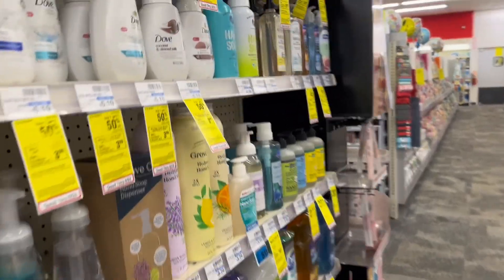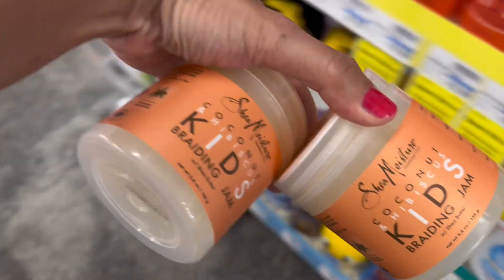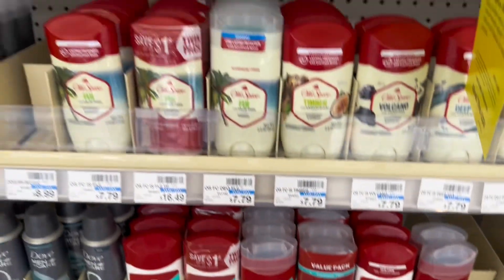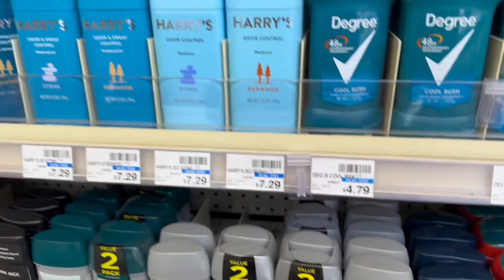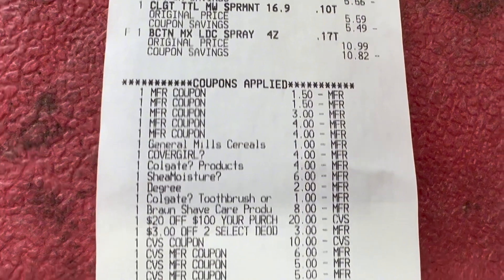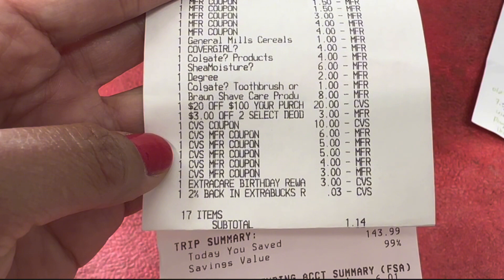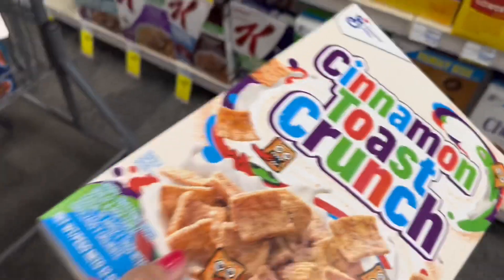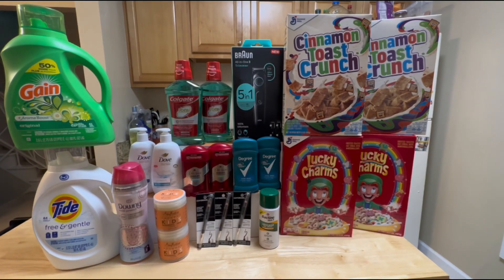CVS COUPONING HAUL (6/18 - 6/24) | FREE + $4 MM | ALL DIGITAL & IP DEALS | $20 OFF $100 PURCHASE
Sharing my CVS couponing haul this week of 6/18 - 6/24 and I got all items worth $137.12 for free plus a $4.20 moneymaker.

Shopkicks: BEST376045